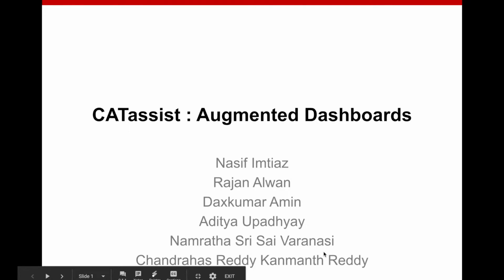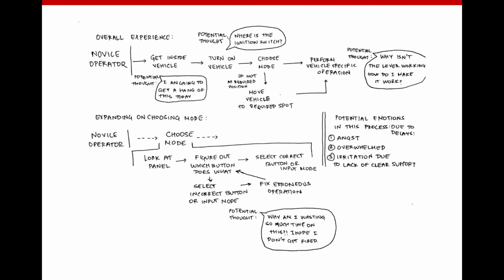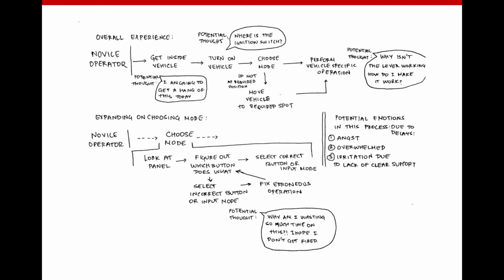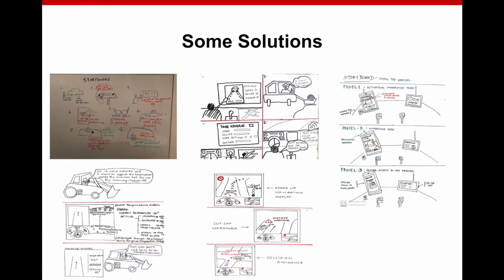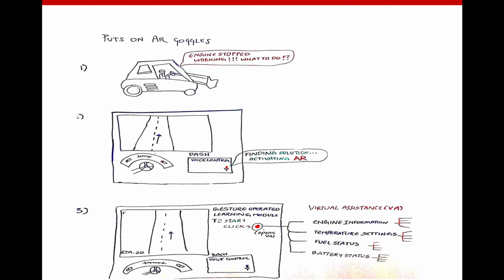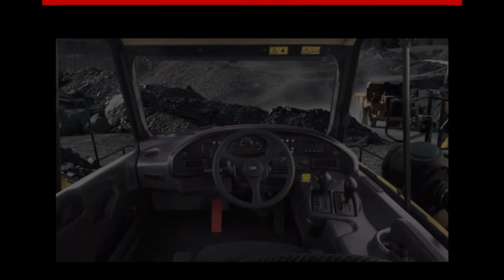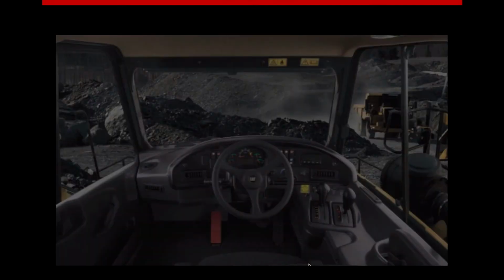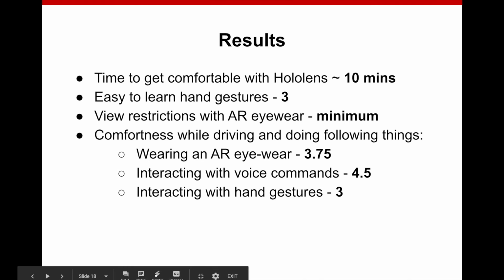ncsu uxclass 2019: augmented dashboards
In the future, vehicles will make use of augmented reality (AR) to adapt to their current use, and user. Caterpillar's vehicles are no exception. In this project, our team researched emerging uses of novel AR displays in vehicles and elsewhere, generated many alternative applications of AR to Cat's dashboards, chose one of these applications to pursue, then prototyped and evaluated them.